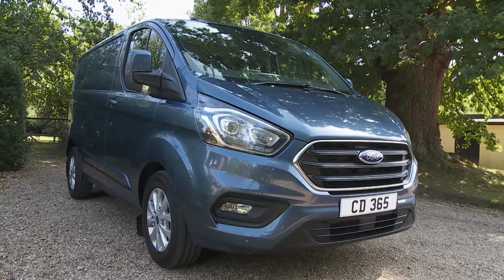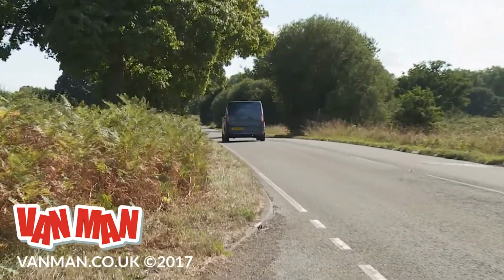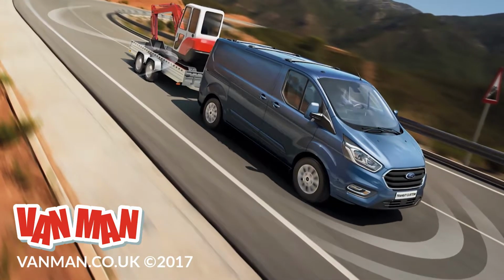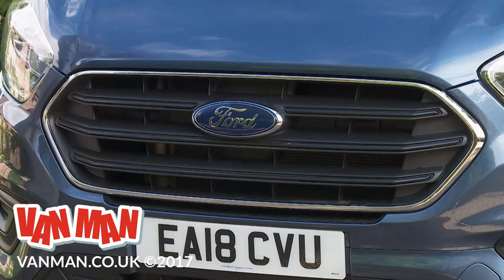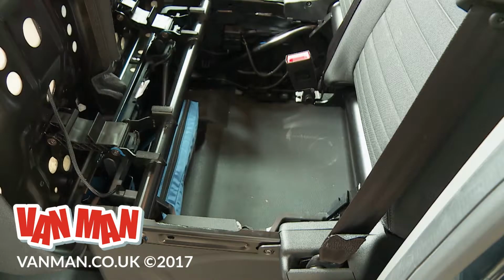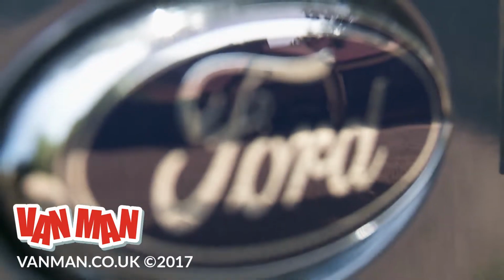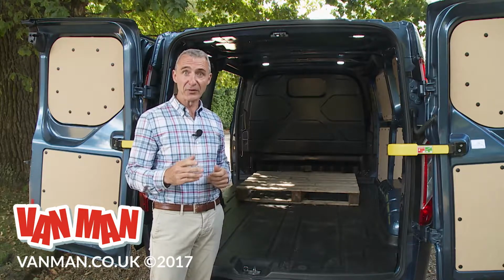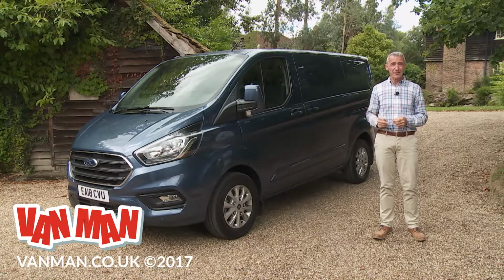New Ford Transit Custom review - to buy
Ford Transit Custom review. Find out more about this great medium van in our comprehensive review